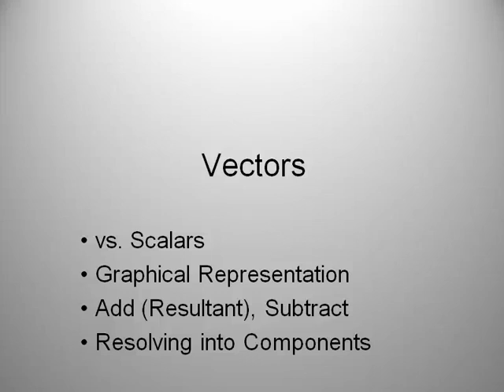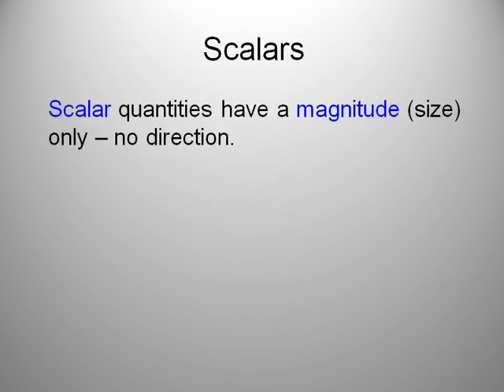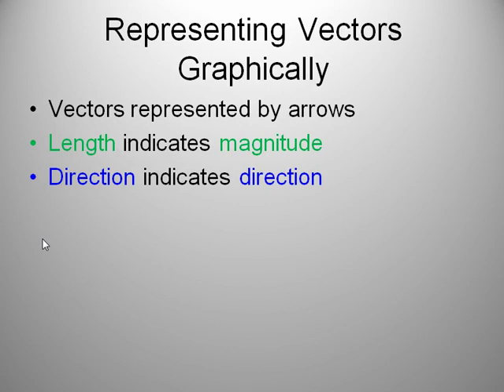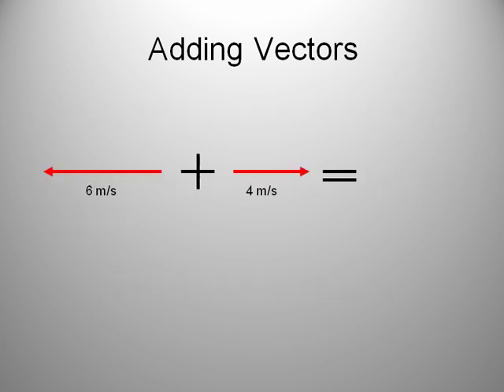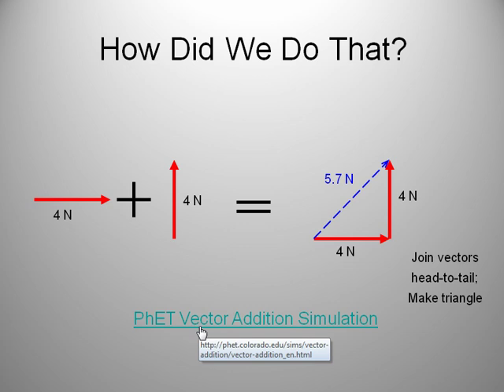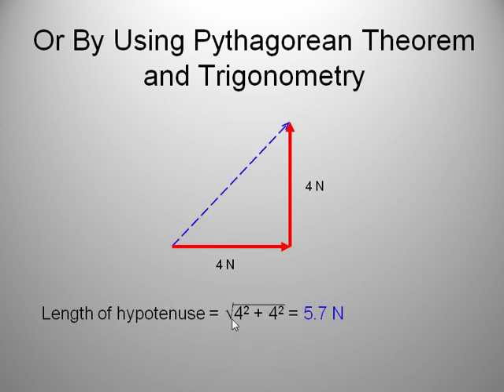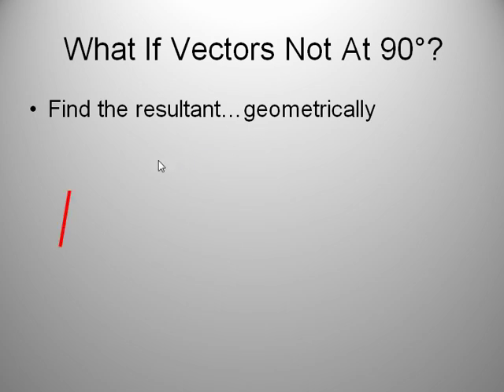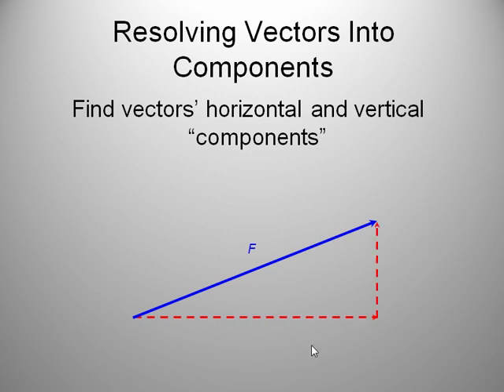IB Physics: Vectors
IB Physics Topic 1: Physics and Physical Measurement